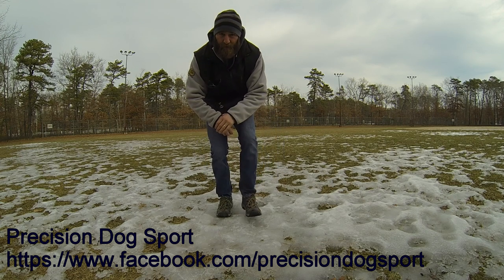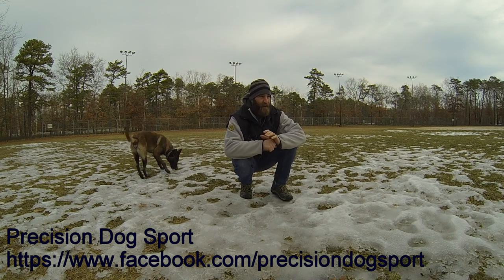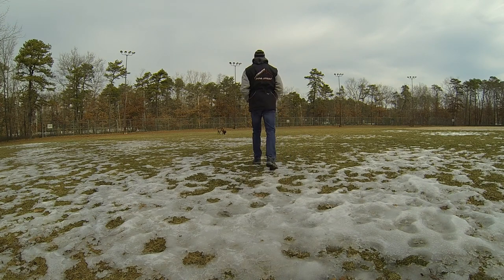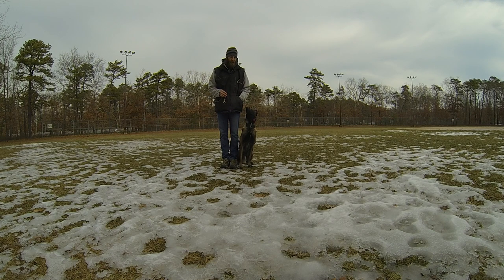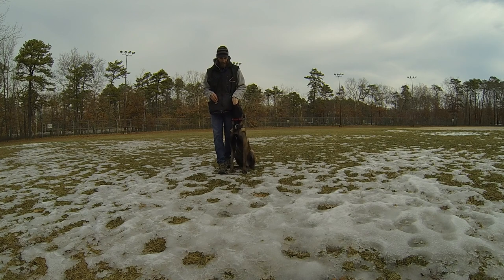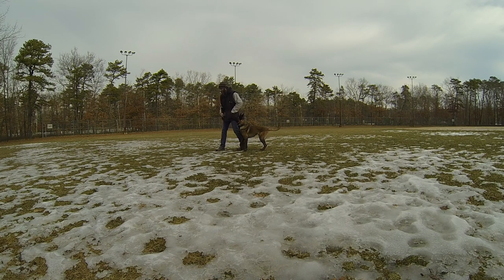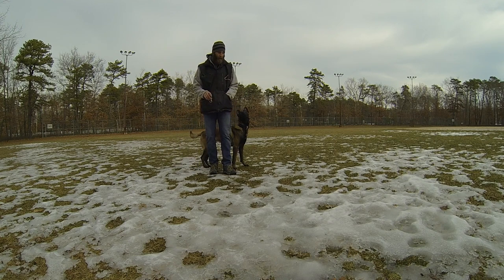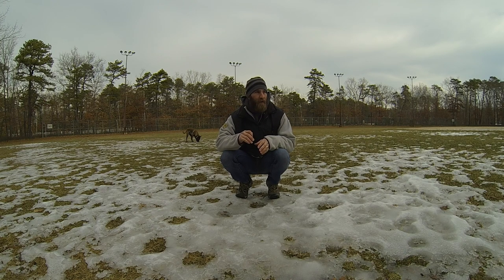Food and Head Position in Heel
A few quick tips on how to use food to create proper head position in heel.